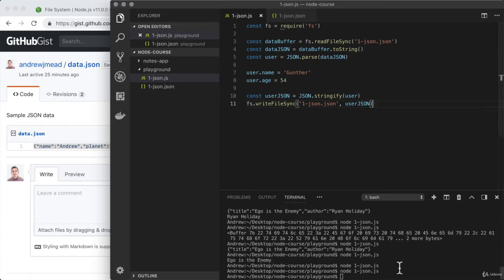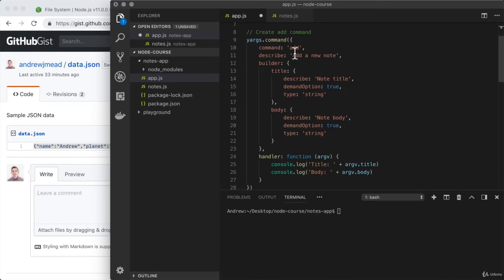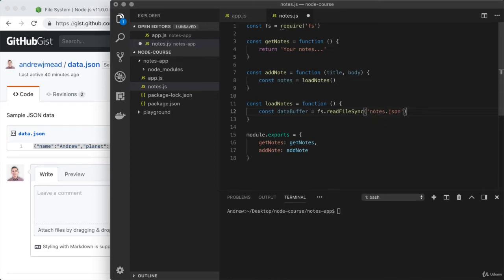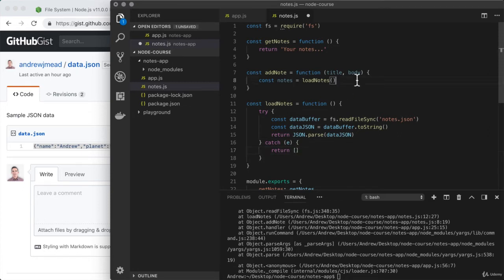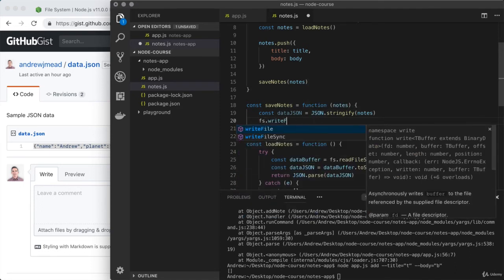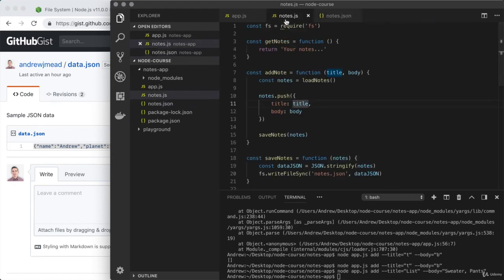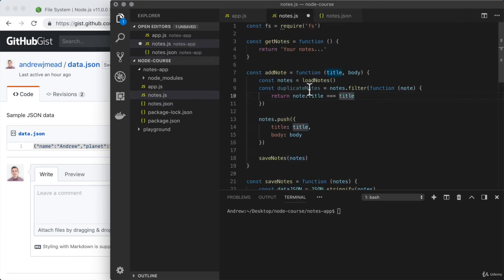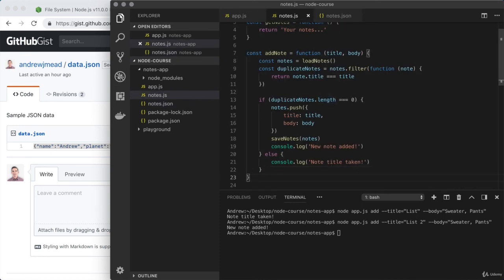#19 Adding a Note